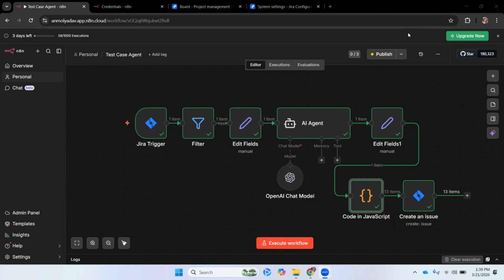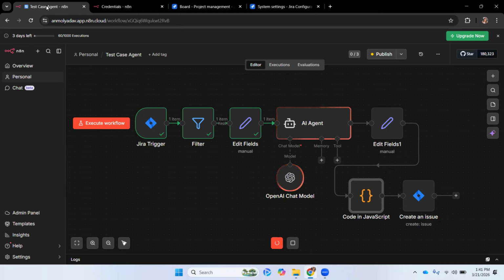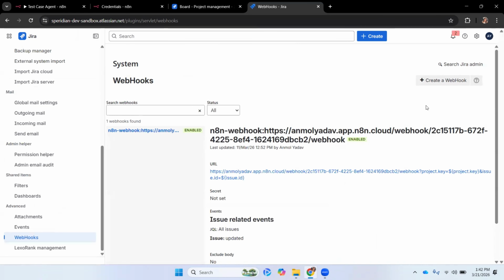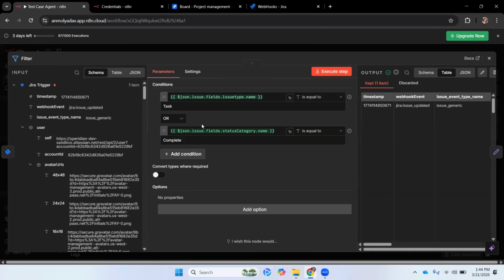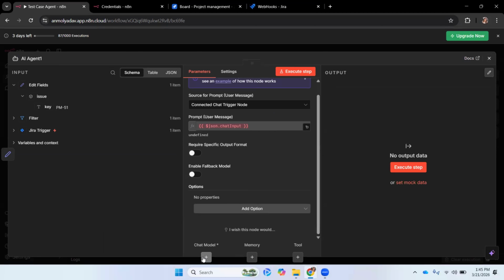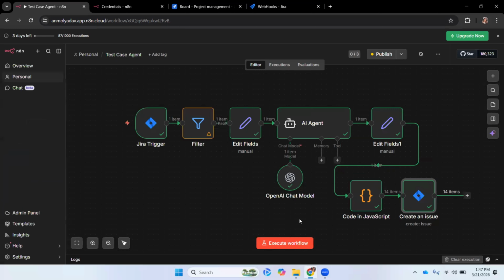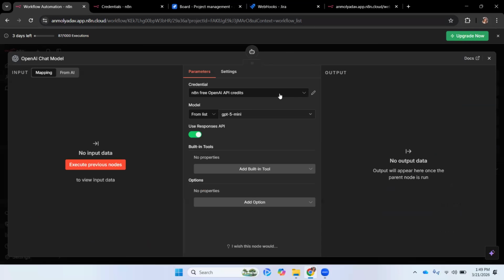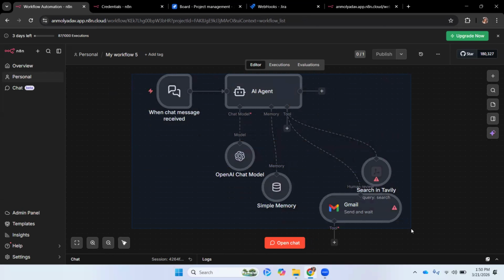Building & Demoing an AI Agent in n8n | Ep 5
Theory is great — but watching it work is better. In this episode, we build and demo a real AI Agent in n8n from scratch. See how it reasons, calls tools, and completes tasks autonomously. This one's a must-watch.